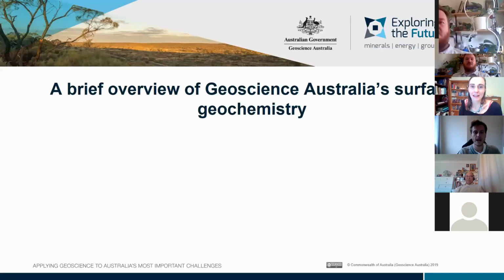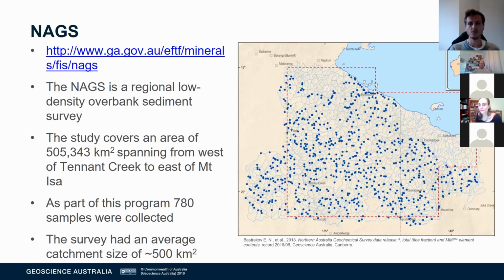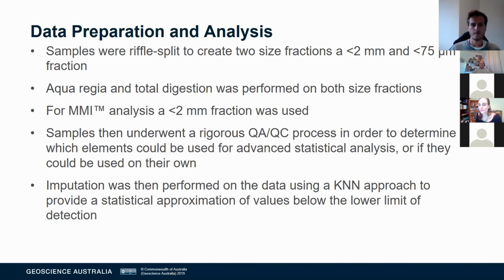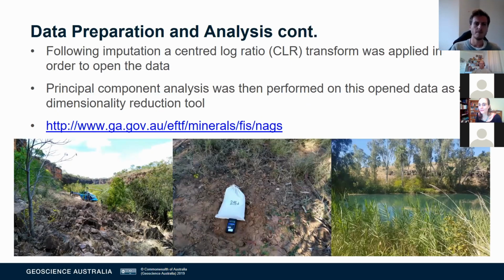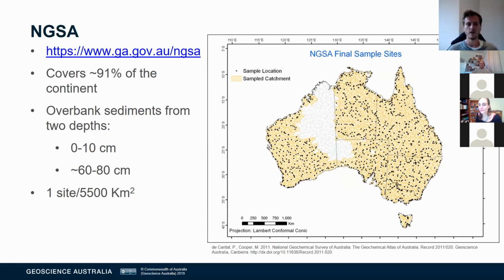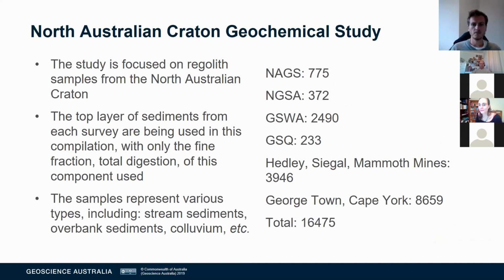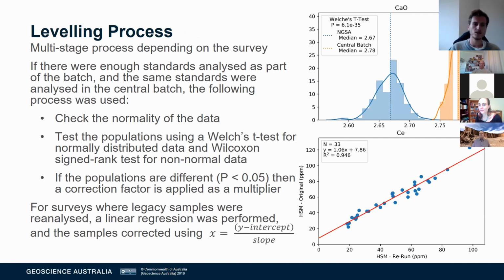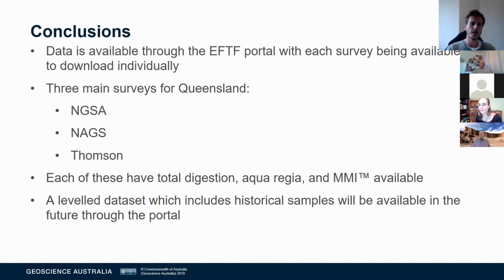Philip Main - Geoscience Australia's Surface Geochemistry